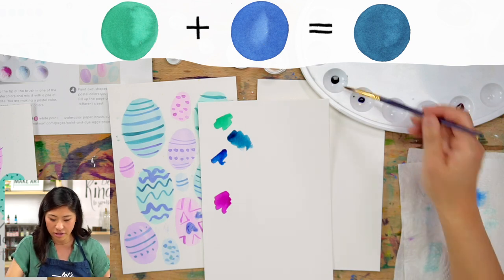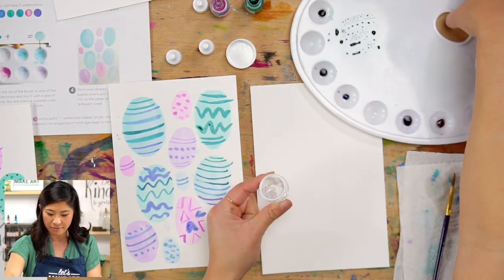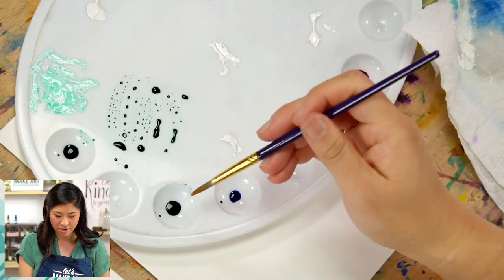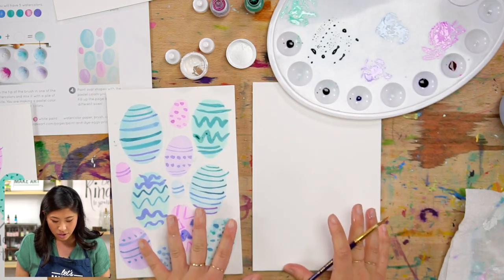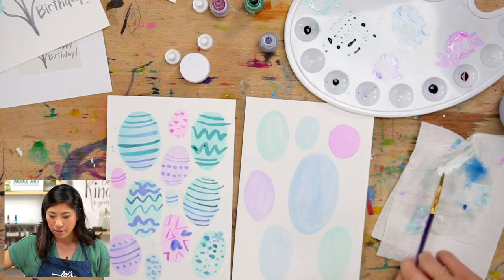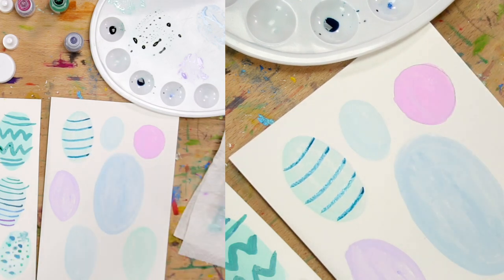Paint and Dye Eggs with Watercolor | Kids Art Activity by Nicole Miyuki of Let's Make Art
Pick up the Kids art box filled with this and three other DIY children's art crafts

With Easter coming up, let's paint and dye our own eggs together! In this project, you will learn how to "dye" the white paint to make fun pastel colors. You are an artist and it's fun to do art as a family!

Chapters & Timestamps
00:00 - Welcome & Hello
00:27 - Colors & Supplies
01:14 - Motto
02:00 - Mix Colors
04:31 - Dye White Paint
06:10 - Paint Eggs
11:56 - Decorate Eggs